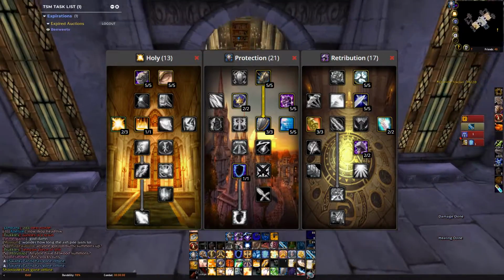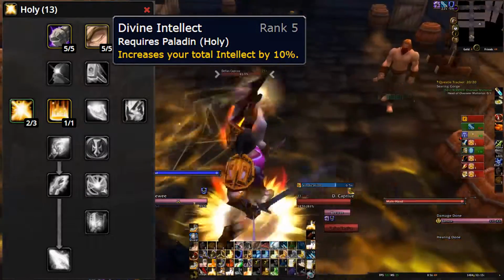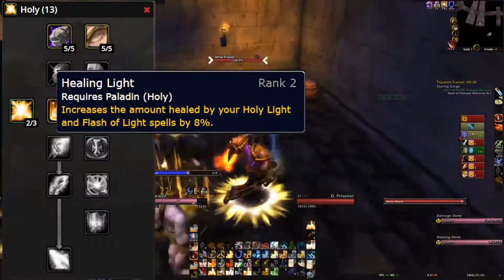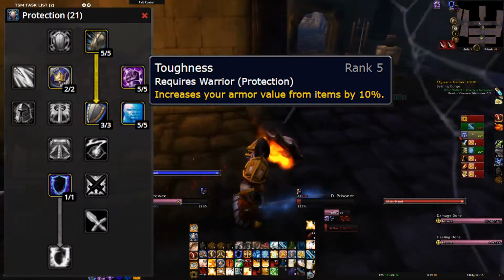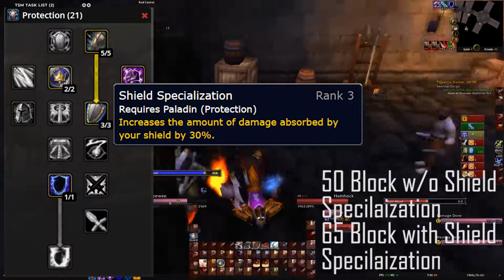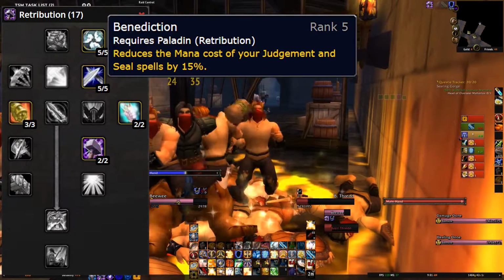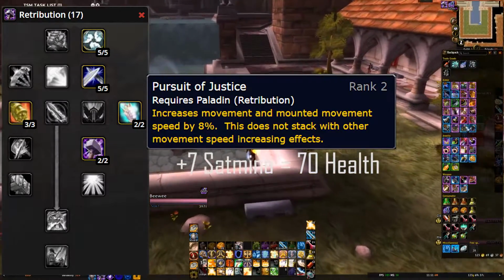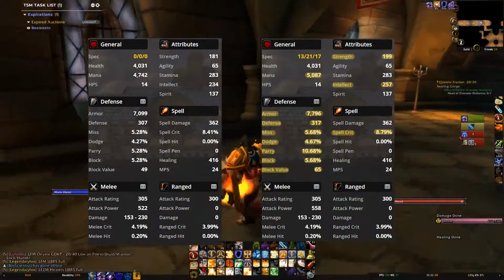PALADIN TALENT GUIDE | WOW GOLD FARMING | CLASSIC WOW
Today, I will be showing you my classic wow gold farming talent spec for my level 60 paladin.

In this guide, I will go over the talent spec so you can successfully farm dungeons as a level 60 paladin. The Paladin Talent spec for dungeon farming is quite unique and this specific build will help you successfully do 1 pull dungeon farms. This is great for wow gold farming and will allow you to make gold easily.

Intro 0:00
Talent Overview 0:33
Holy - Divine Intellect: 1:19
Holy - Divine Strength: 1:48
Holy - Consecration: 2:33
Holy - Healing Light: 2:48
Protection - Redoubt: 3:10
Protection - Toughness: 3:29
Protection - Guardian's Favor: 4:09
Protection - Shield Specialization: 4:49
Protection - Anticipation: 5:15
Protection - Blessing of Sanctuary: 5:36
Retribution - Benediction: 6:07
Retribution - Deflection: 6:26
Retribution - Pursuit of Justice: 6:26
Retribution - Vindication: 7:23
Retribution - Improved Retribution Arua: 7:53
Stats Compare: 8:15